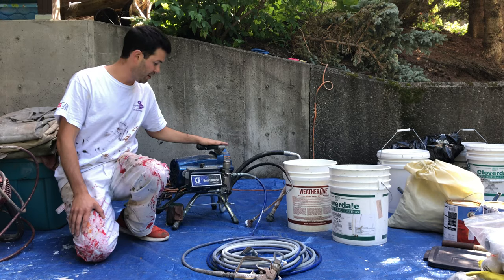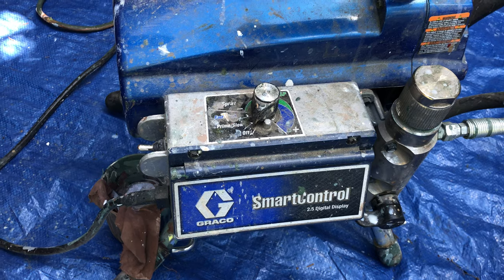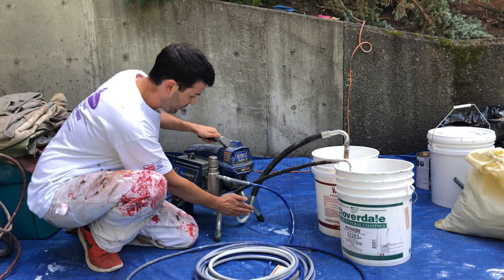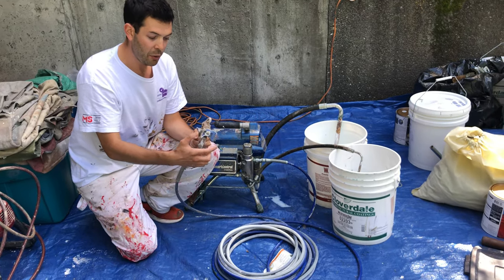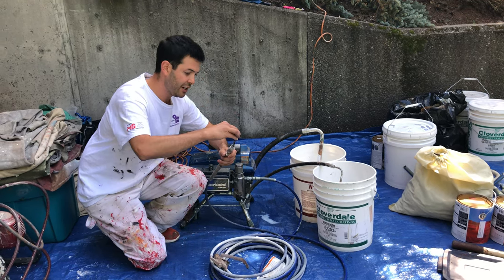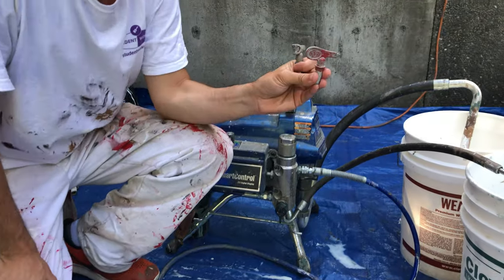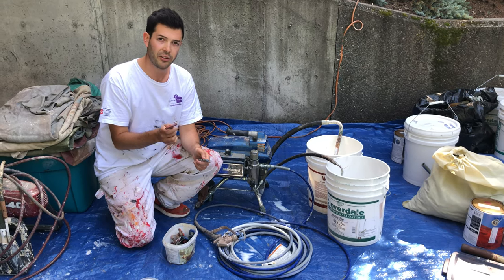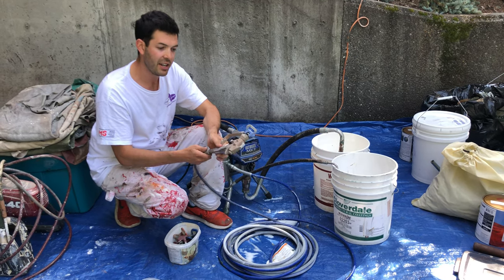Sprayer tips - troubleshooting and set up/cleaning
A break down of a typical sprayer and how to operate it / clean it. For advice on how to actually spray please refer to another video.  But for those looking to take care of their sprayer and troubleshoot it this offers great advice.